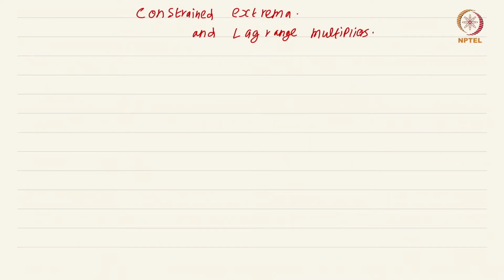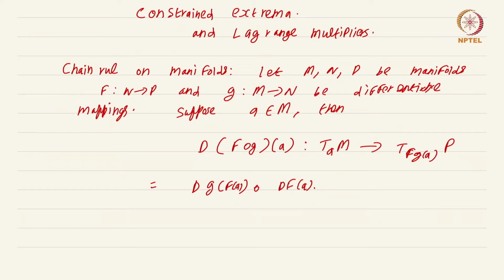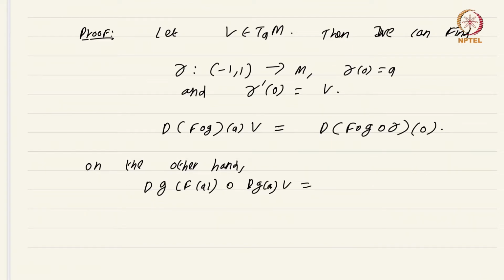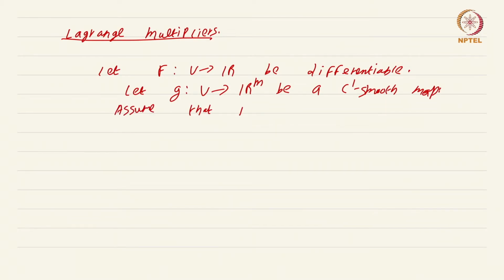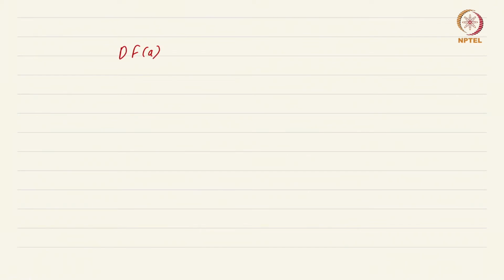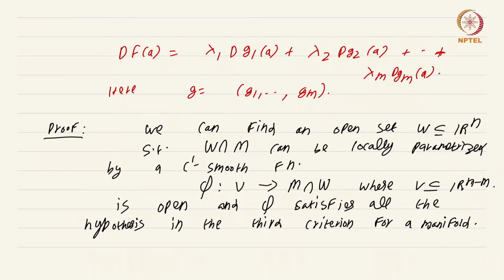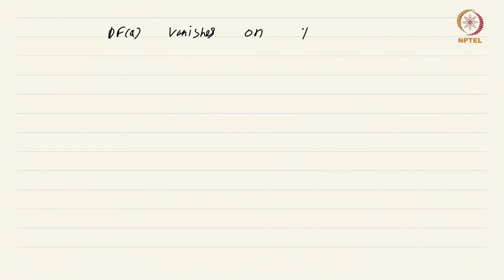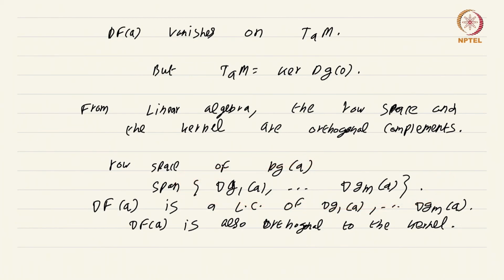22.4 Constrained extrema and lagrange multipliers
22.4 Constrained extrema and lagrange multipliers